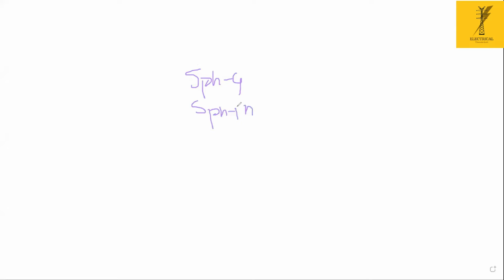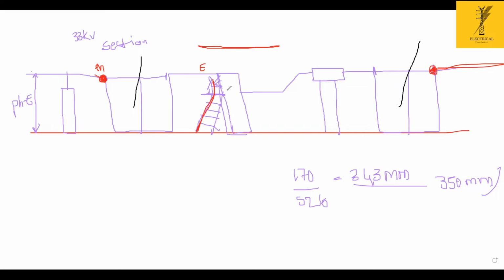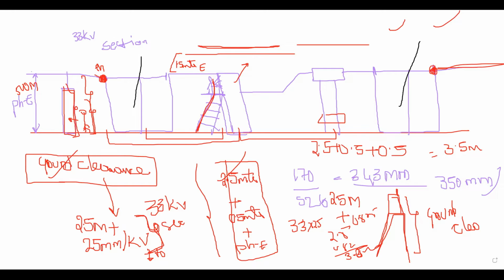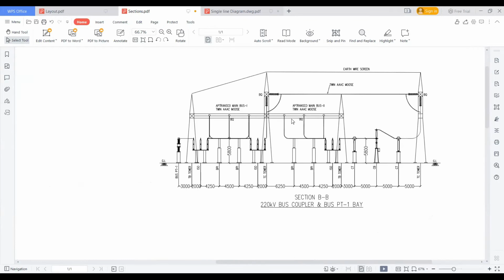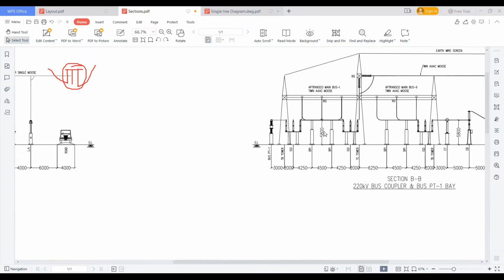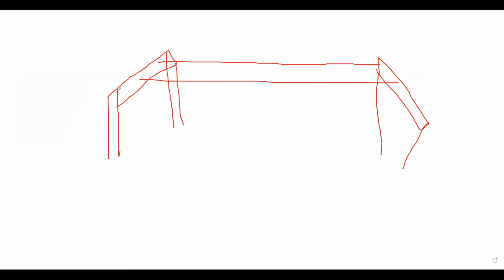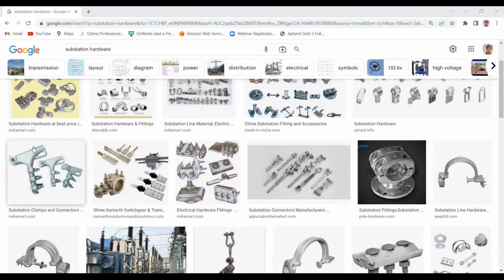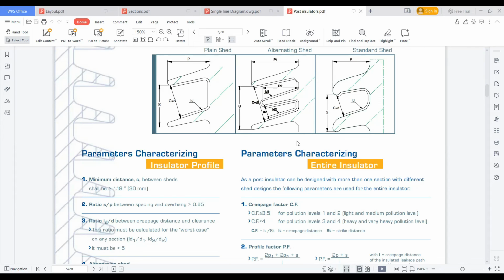How to Design Substation | Electrical Substation Layout Design | Class 14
How to Design Substation | Layout  Design | Class 14

"HV Substation Design Course"

How do I create a substation layout?
What is the basic design of a substation?
What is substation layout?
What are the different types of substation layouts?
What is the size of substation room?
What is the size of a substation?
What is power system layout?
Which site for substation?
What is the minimum distance from substation?
What is substation diameter?
400 kV and 220 kV Substation - Real time Project & International Standards (IEC, IEEE)
substation
electrical engineering
electrician
renewable energy
সাবস্টেশন ডিজাইন
Suggested :
33/11kv substation layout
Power Plant Switch-yard explained
Substation Civil and Structure
Substation layout complete explanation
Components of a Substation
Layout of 110 KV / 11 KV substation
Electrical Substation 220KV to 132 kv

1. Substation/Switching Equipment selection and sizing - (IEC,IS, IEEE Standards)
2. CT VT Sizing Calculations Busbar sizing
3. HT & LT Cables
4. Cable tray sizing calculations Voltage drop calculations Bus duct Sizing calculations Load calculations Transformer Selection Transformer Sizing DG Sizing
5. Single line diagrams
6. Substation Layouts
7. Lighting Calculations
8. Lighting Protections
9. Earthing Calculations
10. Power System Protection Relay settings
11. LA sizing
12. HV circuit breakers sizing
13. Battery sizing
14. UPS sizing calculations